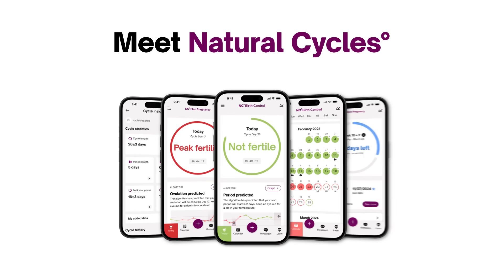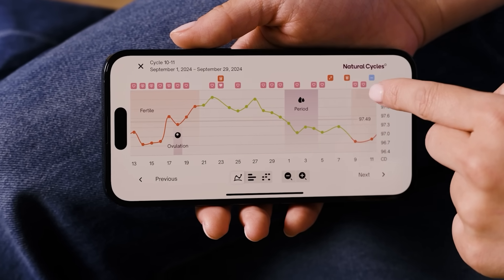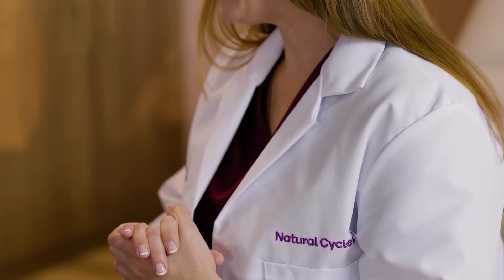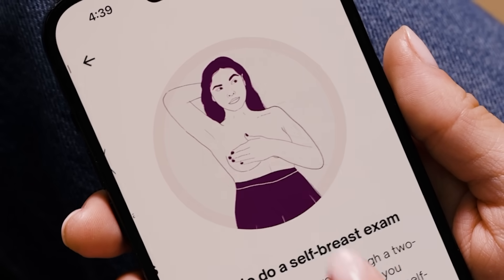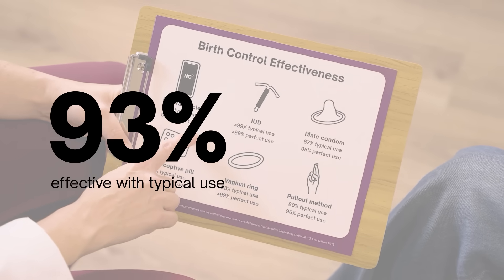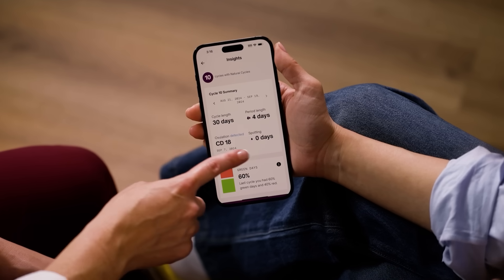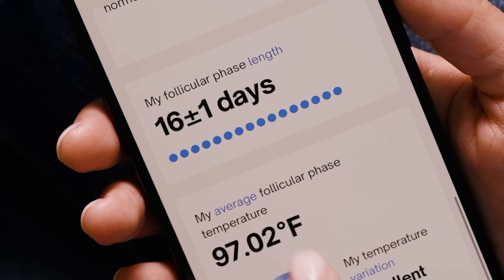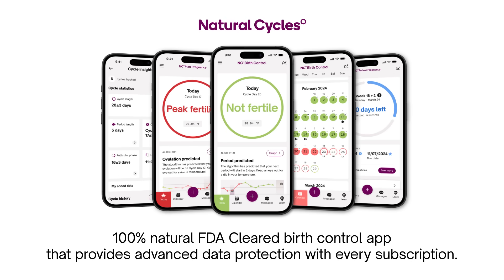The non-hormonal, FDA Cleared birth control app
Explore the software application for contraception that’s clinically proven & backed by science.